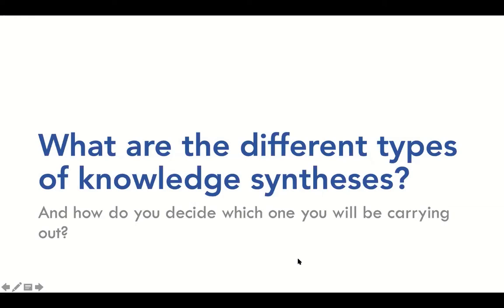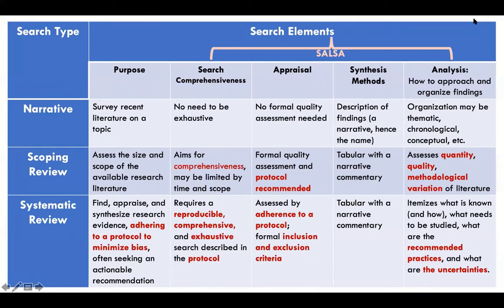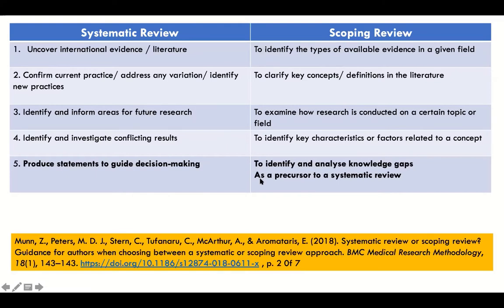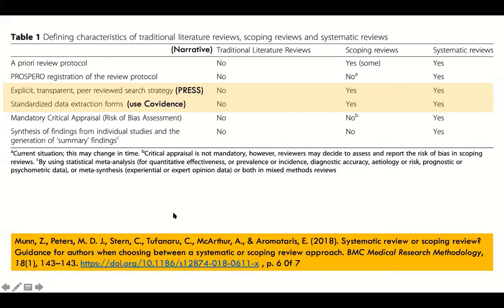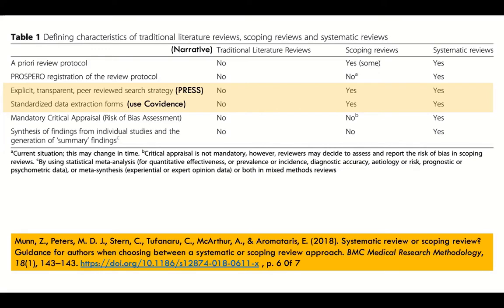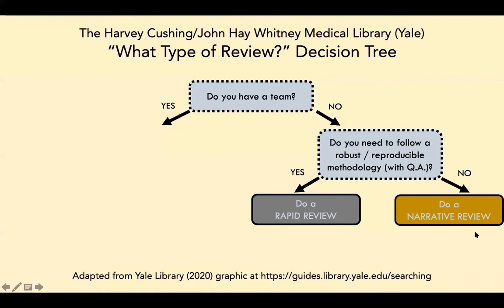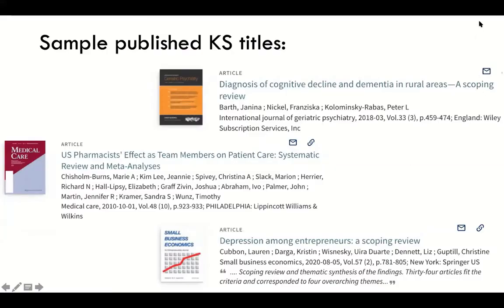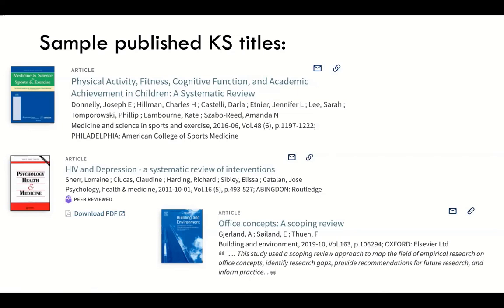Knowledge Synthesis 1: Types and How to Choose (part 2 of 3)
This video will give a brief overview of different types of syntheses (focusing on Narrative, Scoping and Systematic), and how to choose the right one for your purposes.